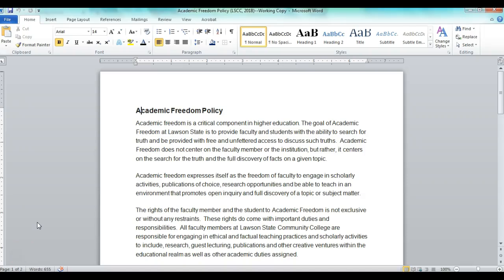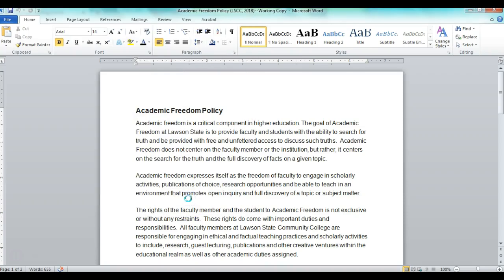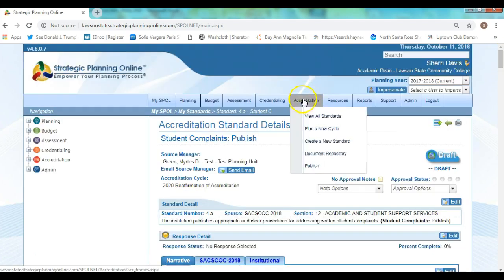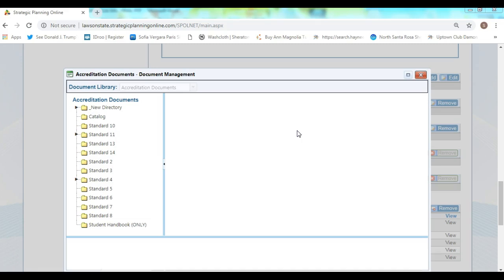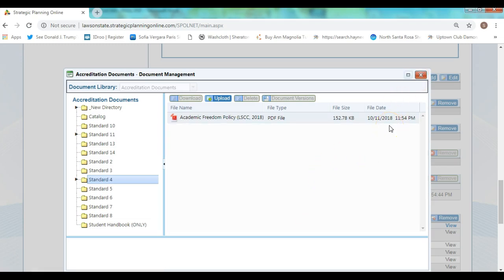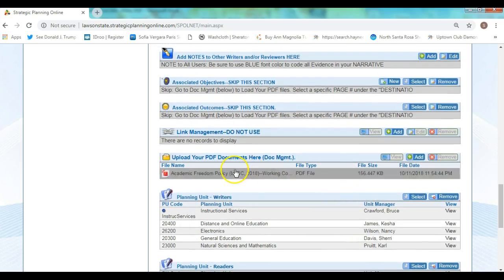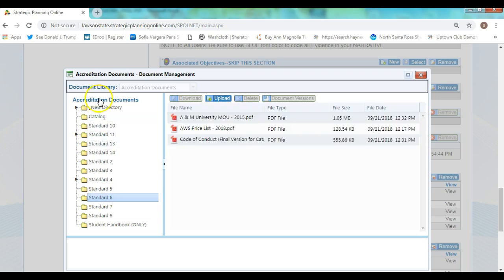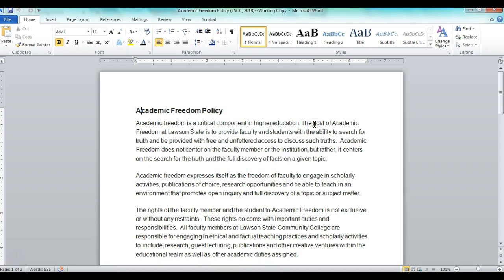SPOL Tng: Adding Documents to Your Narrative